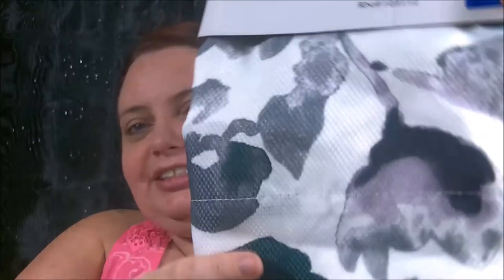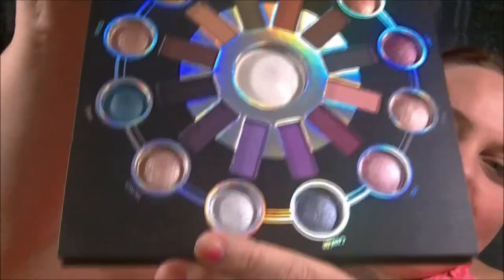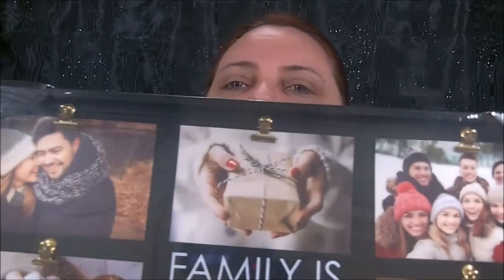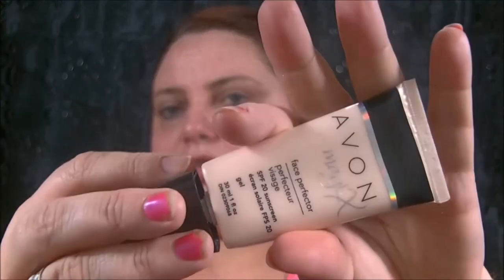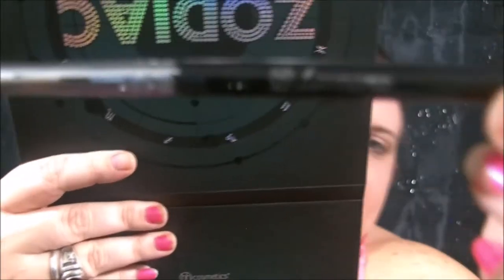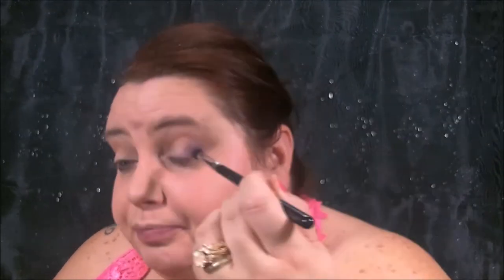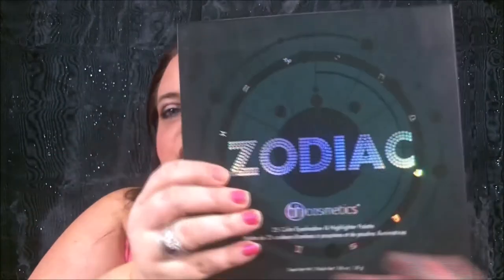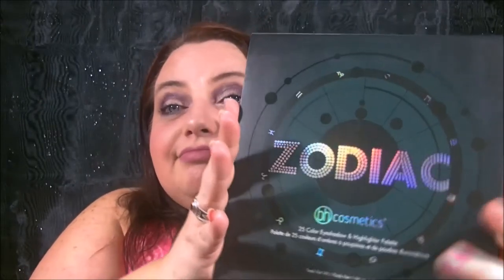Happy New Year!/chaty Zodiac Palette Review!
happy new year! i love this palette!

snapchat ...ladydebra
facebook... dabowers76   ..and  debrasbeautyhaven
instagram... novellover40 ..and debrasbeautyhaven